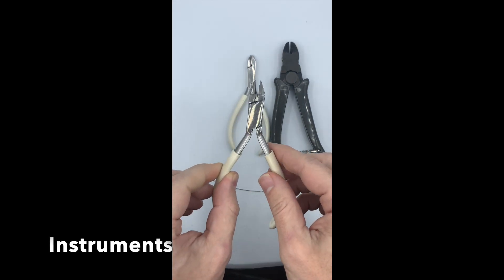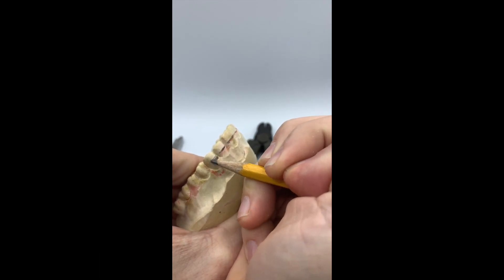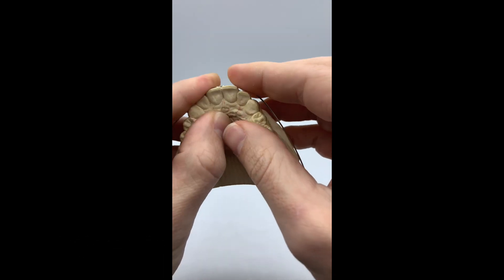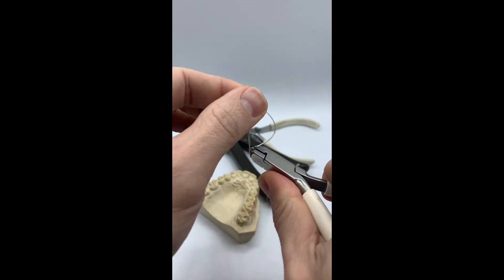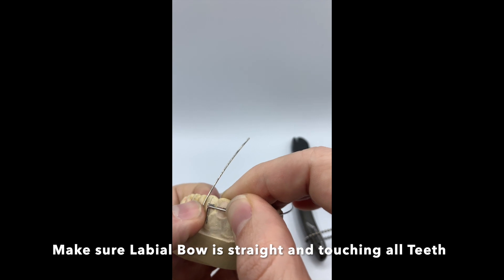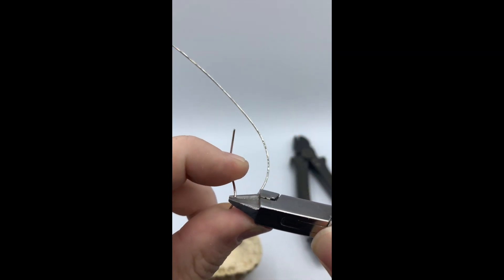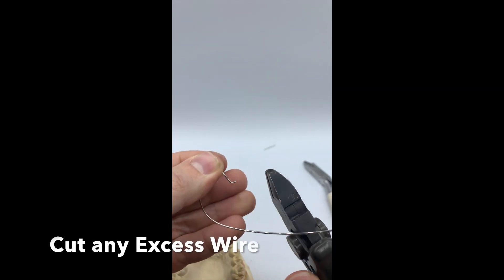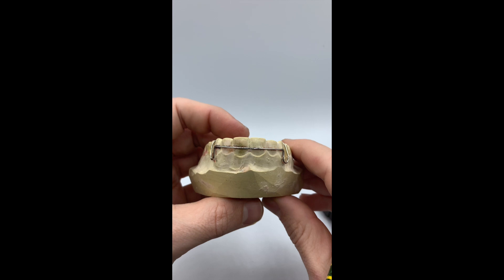How To Bend a Labial Bow for A Retainer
This video is a step-by-step on How To Bend a Labial Bow for an Orthodontic Retainer